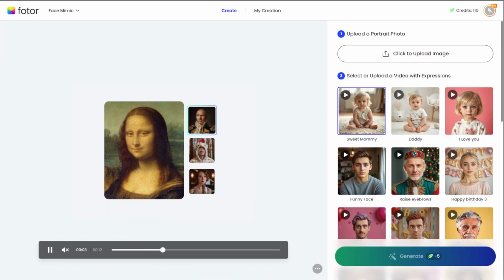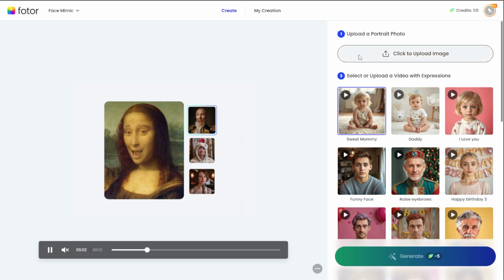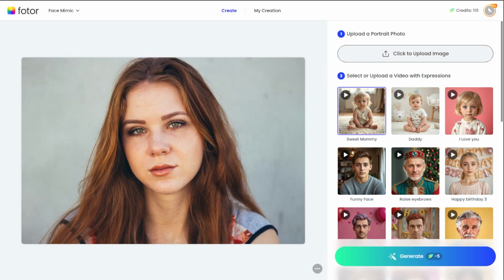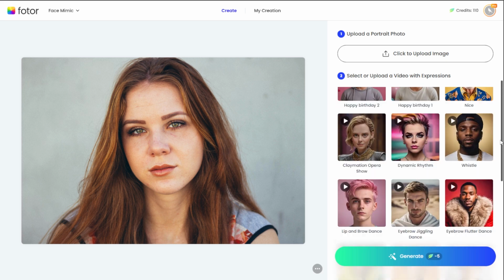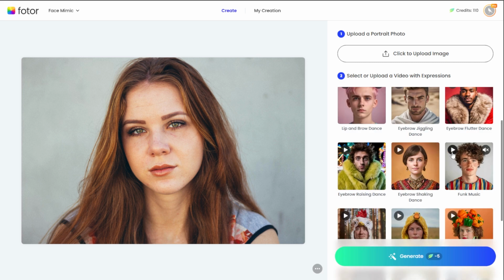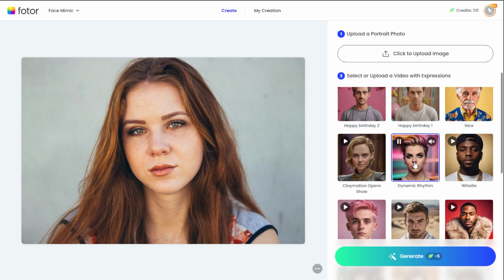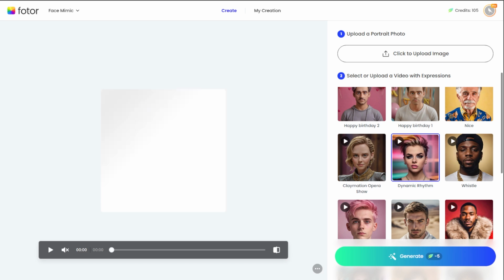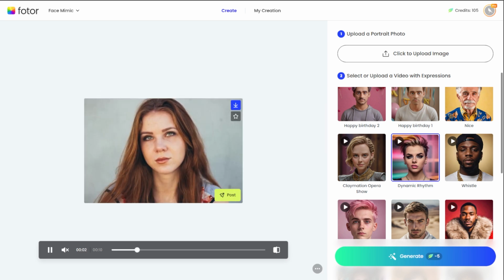How to Animate a Face from a Photo Using AI | Bring Still Portraits to Life!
Learn how to animate a face in a photo using AI. This tutorial shows you how to bring still portraits to life by adding realistic movements, expressions, and gestures with simple AI animation tools.